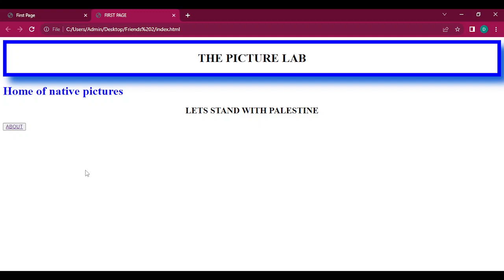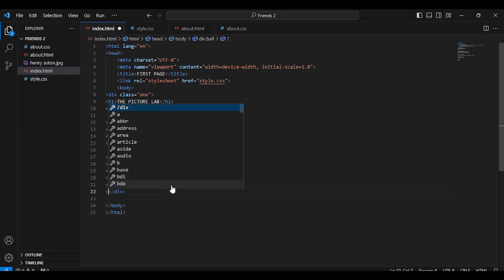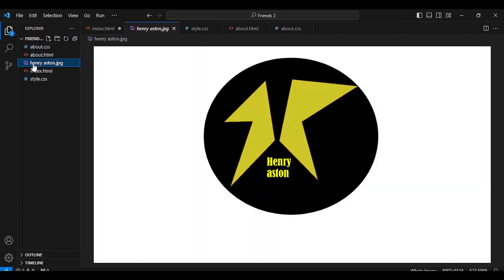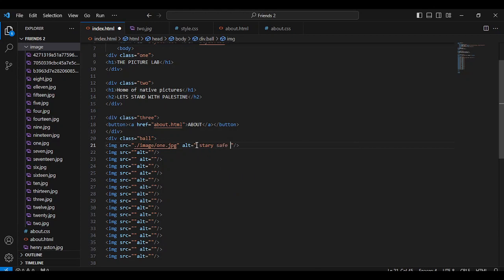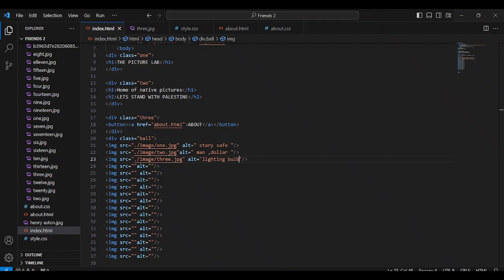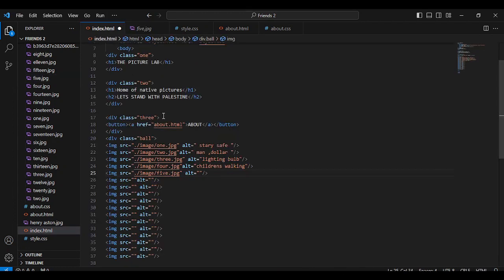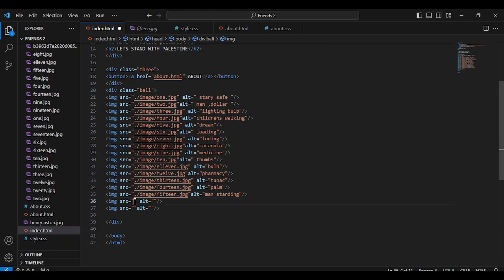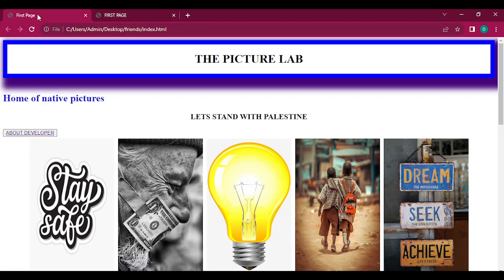13 ADDING IMAGES IN OUR HTML PAGE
lets now add image in our home page  so that we can finallise our work